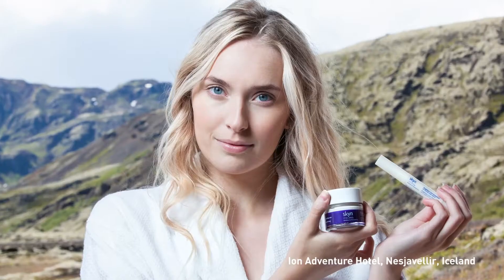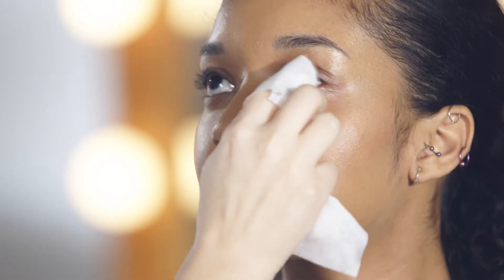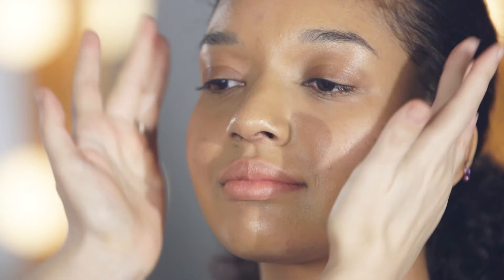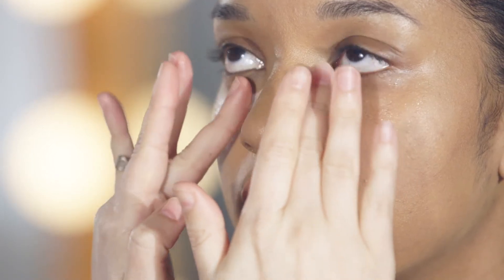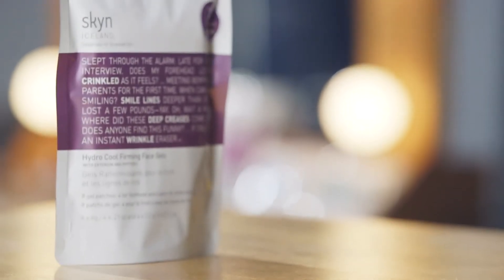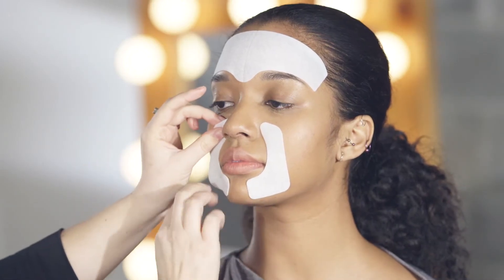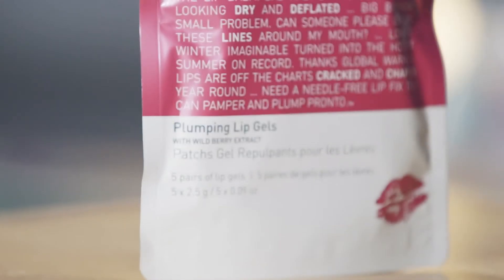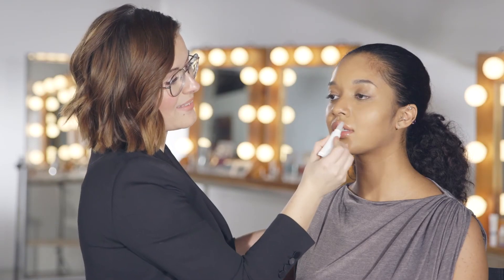skyn ICELAND Ulta Training Video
Sarah Kugelman, CEO and Founder of skyn ICELAND, and Katie Jane Hughes, editorial make up artist, explain the brand skyn ICELAND and show a few favorite products.